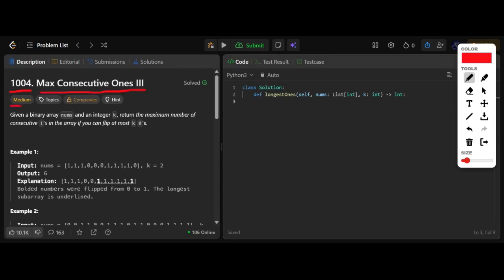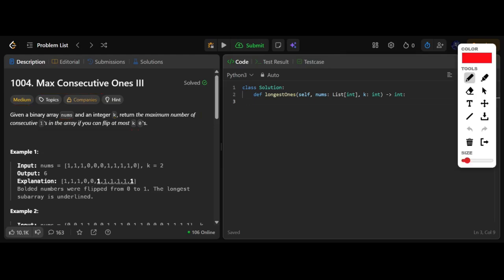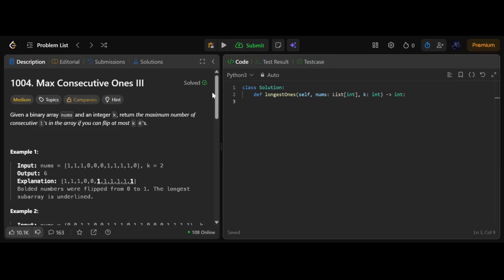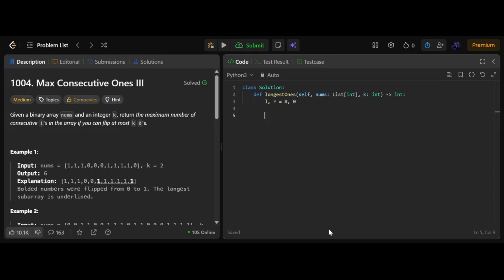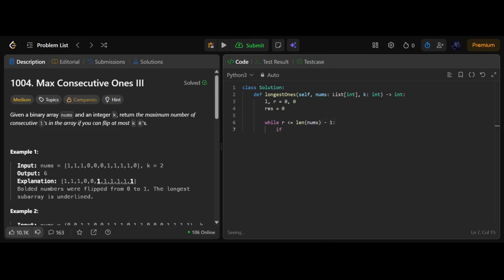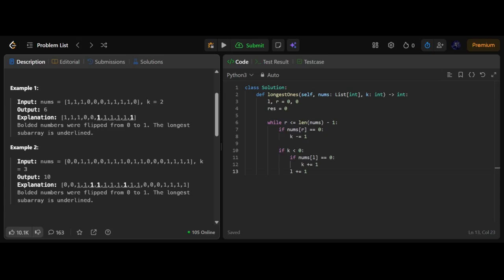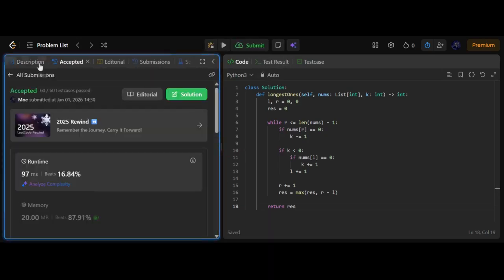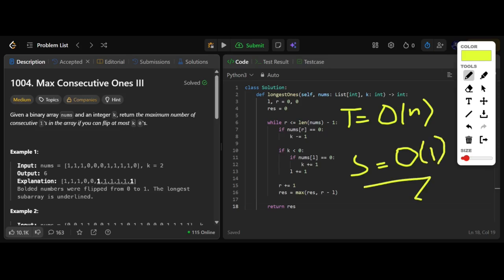Max Consecutive Ones III - Leetcode 1004 - Python